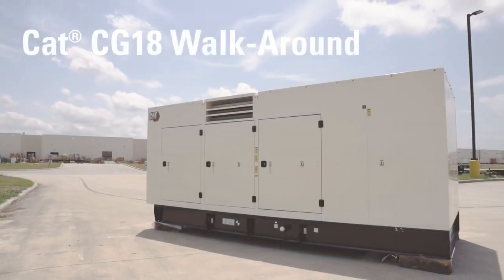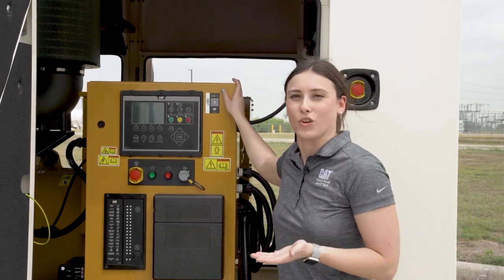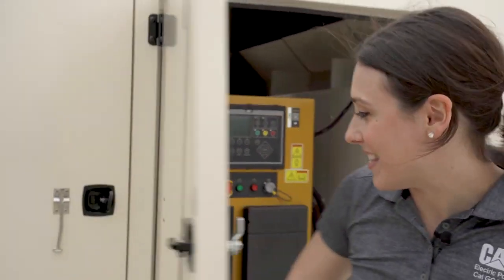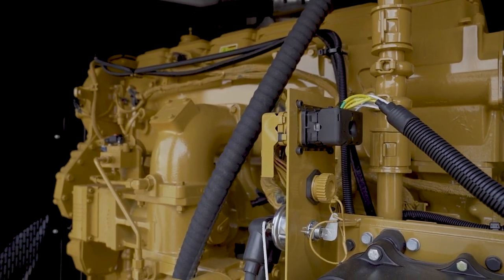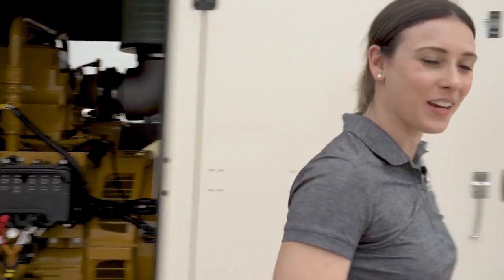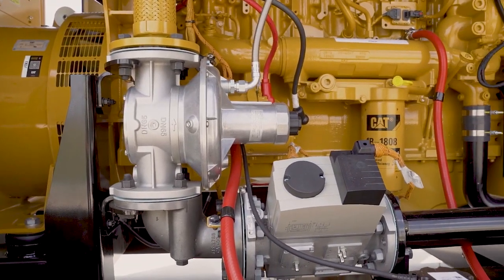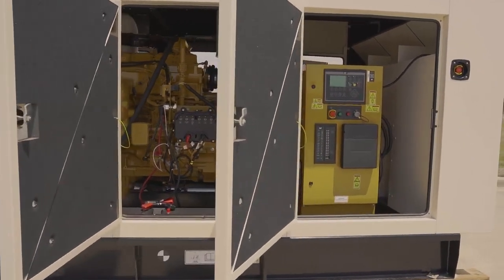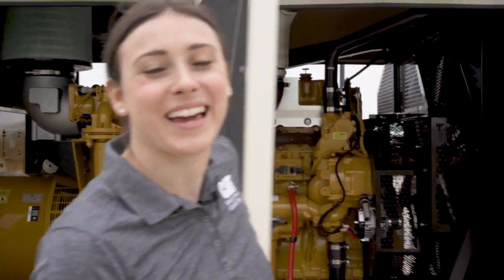CG18 Product Walkaround Video